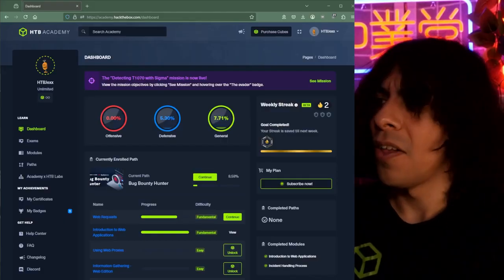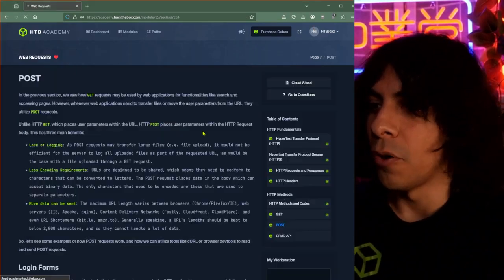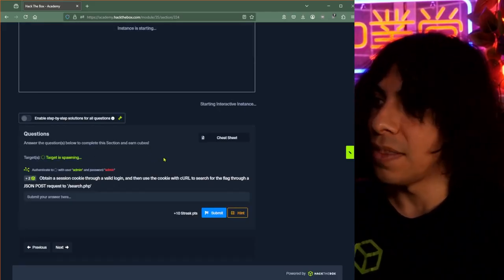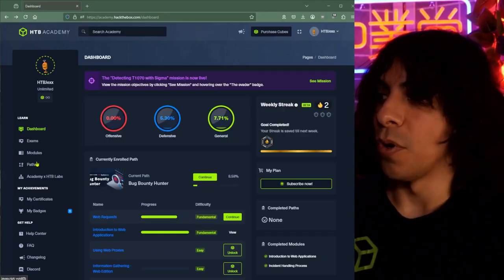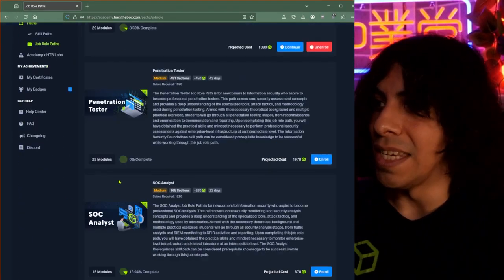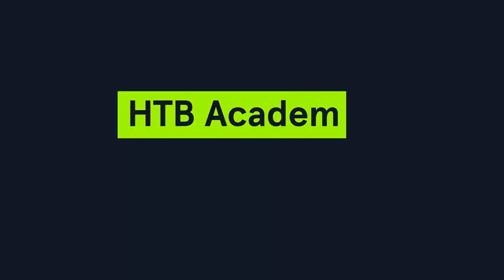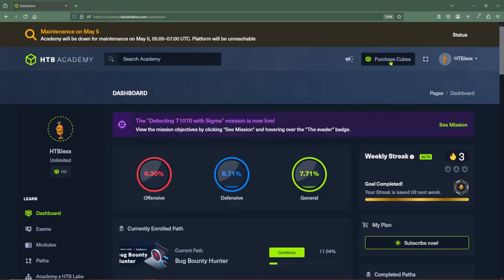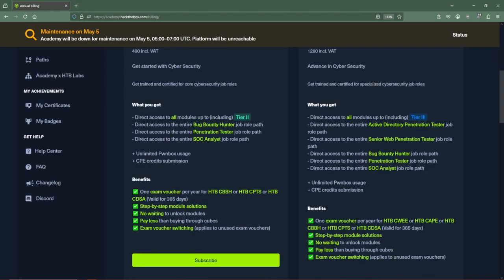How to learn cybersecurity using Hack The Box Academy.mp4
Have you been wondering how to get into cybersecurity?

In this video, walk through the HTB Academy platform and set learn how it sets you up for success on your first steps into training for your dream career.

Whether you want to become a penetration tester, a SOC Analyst, or a Senior Web Security Engineer, @Hack The Box Academy has a path designed just for you.

👉Want to see the platform in action? Request a Demo with @emt